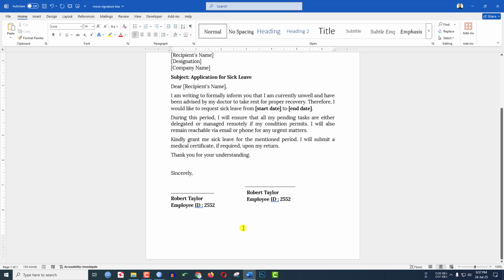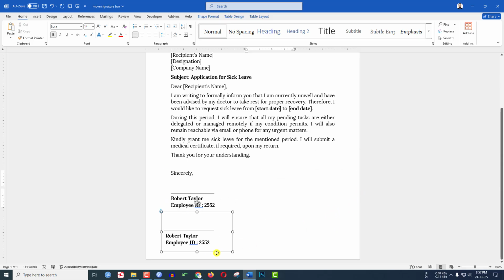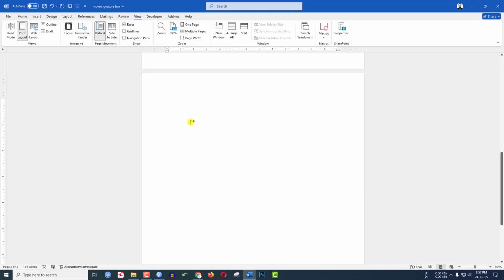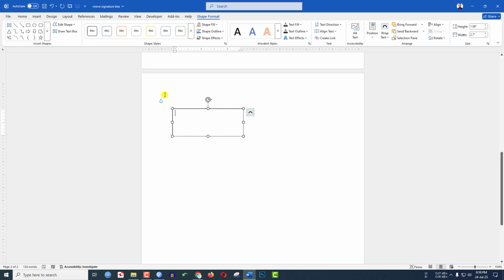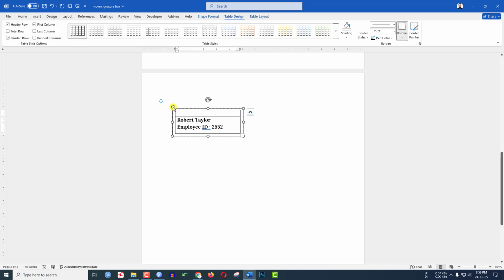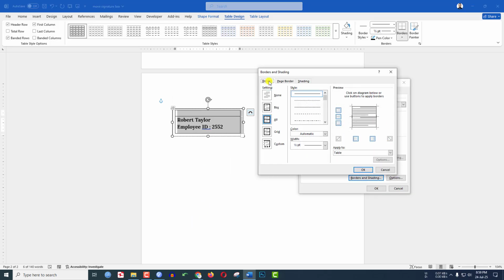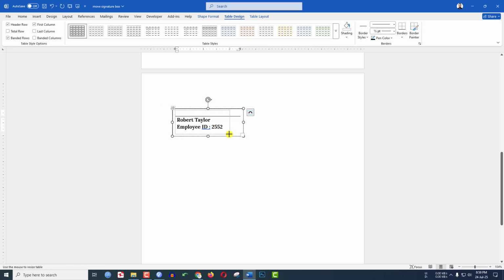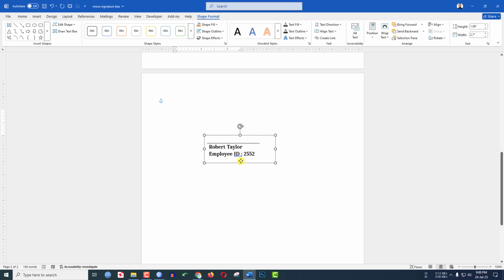How To Move Signature box Freely Anywhere In MS Word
In this video, you will see How To Move Signature box Freely Anywhere In MS Word